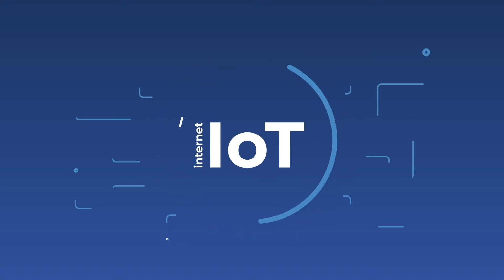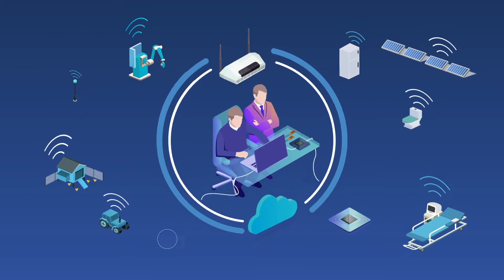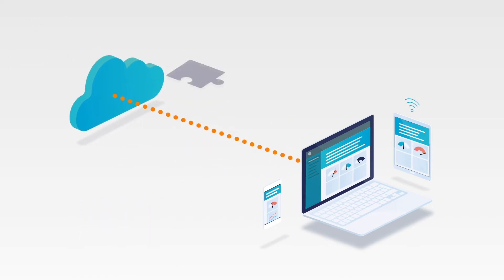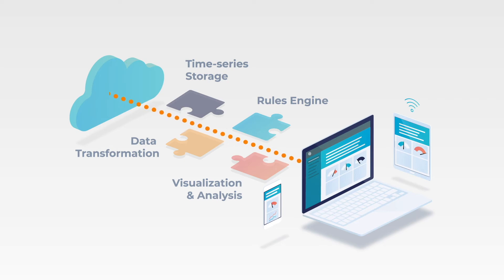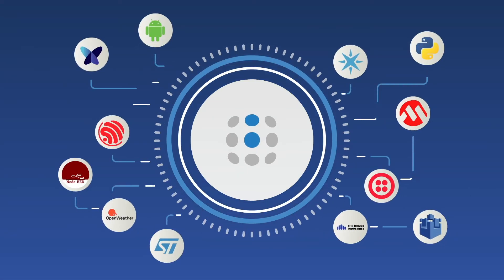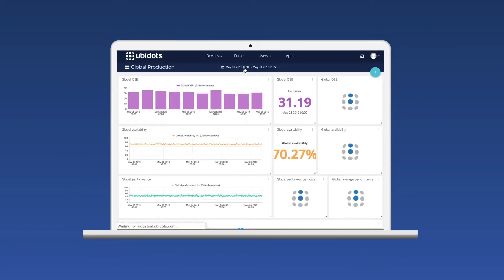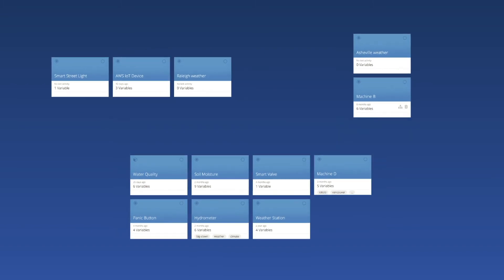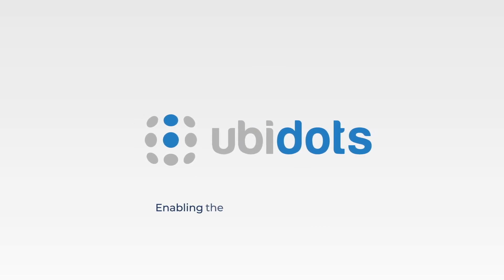What is Ubidots?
Developing and launching Internet of Things solutions is not an easy undertaking. Whether you're a Systems Integrator or an IoT Entrepreneur, you'll find yourself dealing with several IoT technologies. And, even after figuring out the best recipe of hardware, connectivity, and cloud, you still need to develop an application to deliver data to your customers.

Also known as IoT Applications, this last layer involves backend and frontend components, which can take thousands of engineering hours before a stable and good-looking solution is deliverable.

To rapidly assemble and launch IoT Applications, we've created Ubidots.